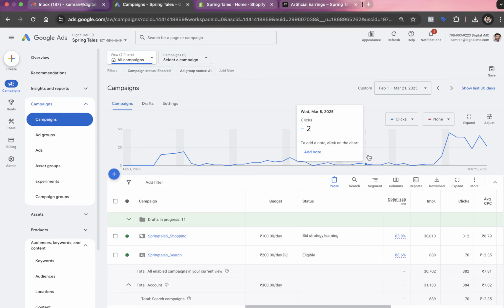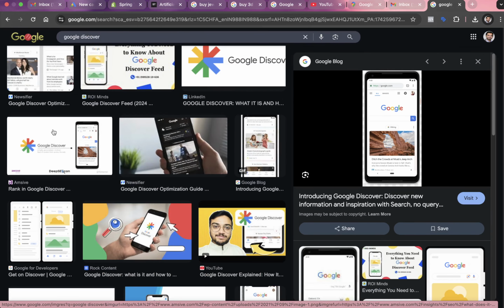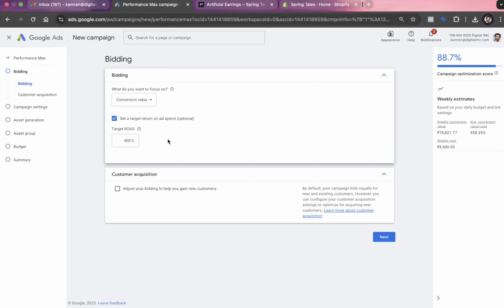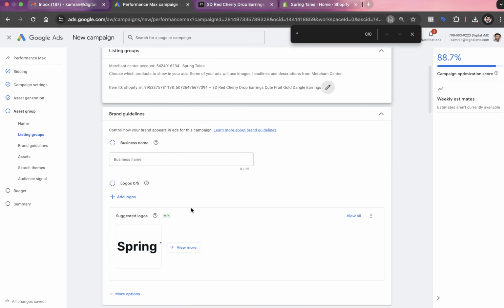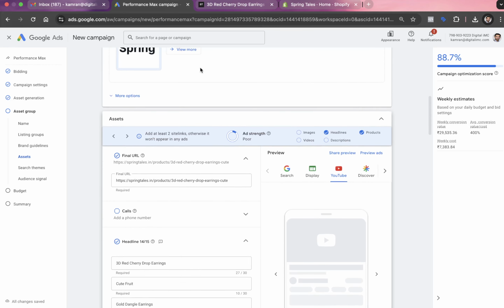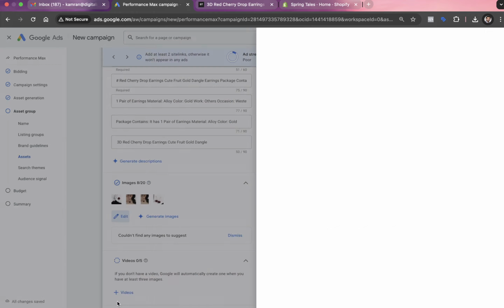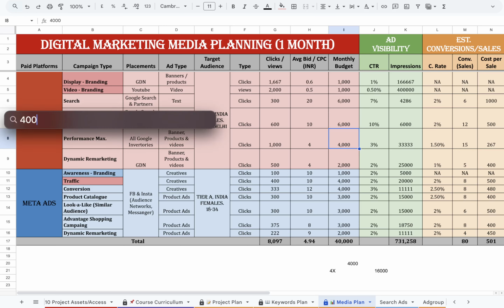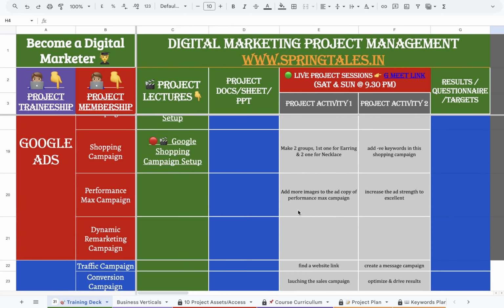Performance Max Campaign in Google Ads | Digital Marketing Training & Internship